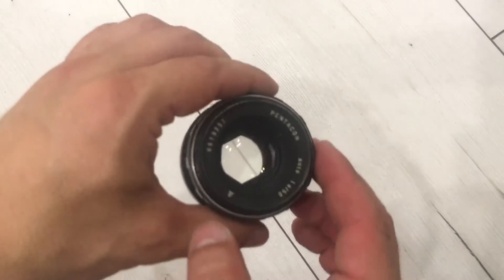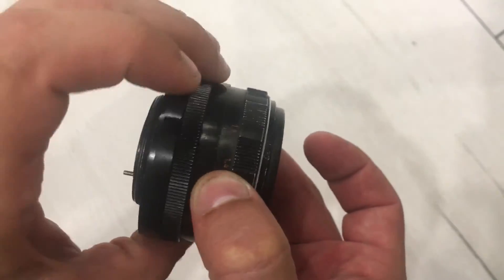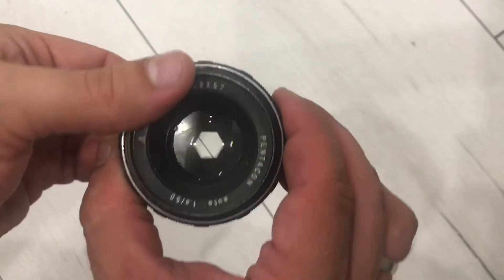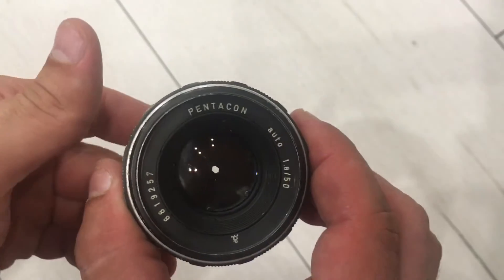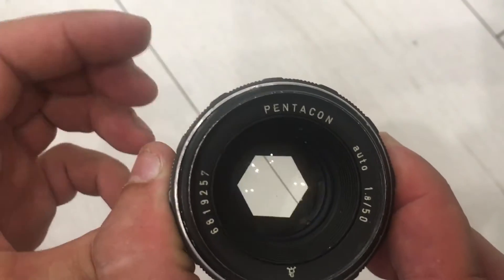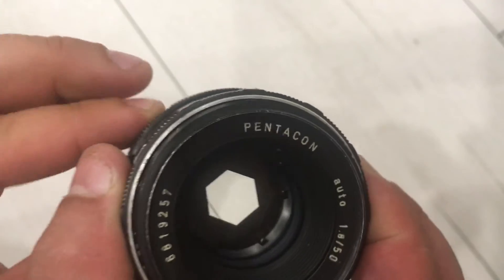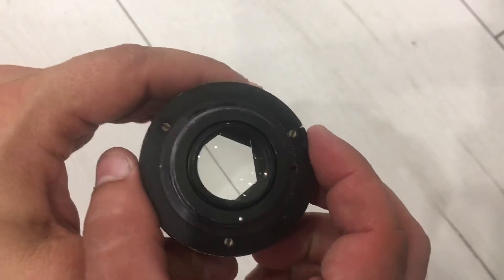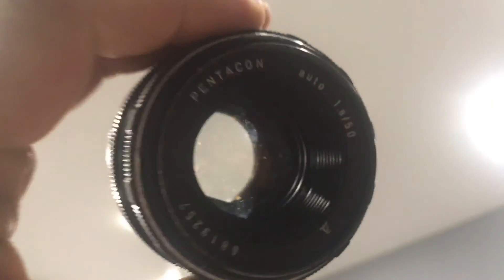Pentacon 1.8 50mm work of lens